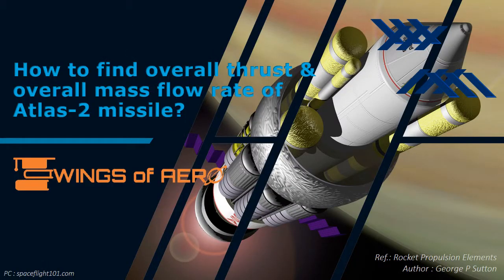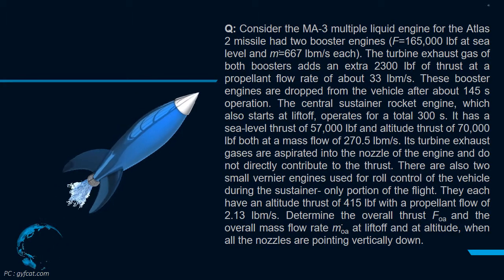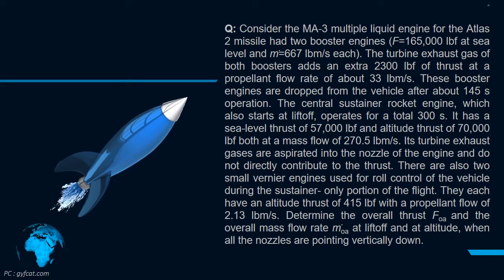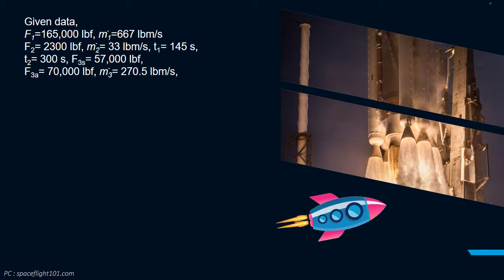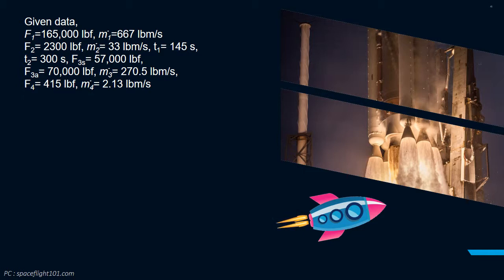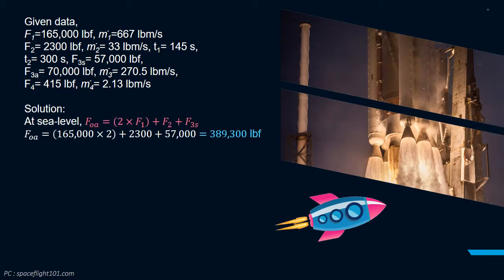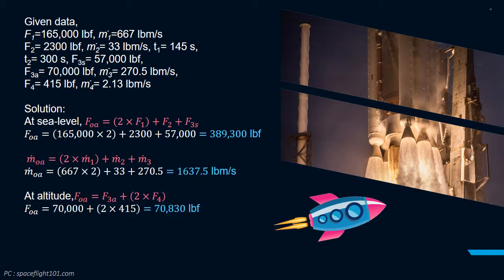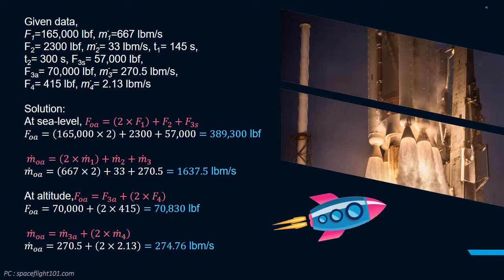Overall thrust & overall mass flow rate of Atlas-2 missile | GATE AE 130 | Propulsion